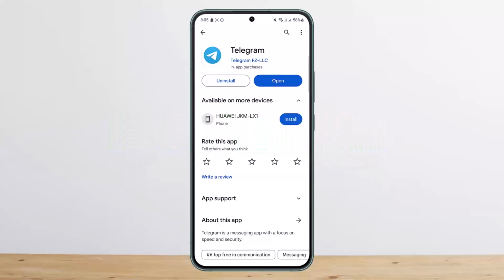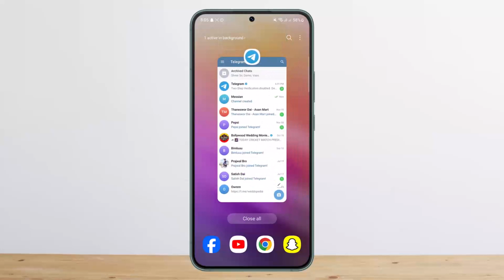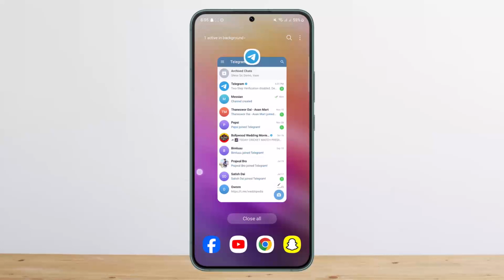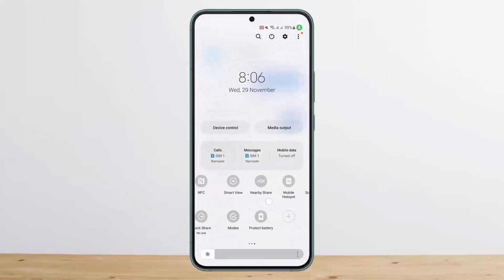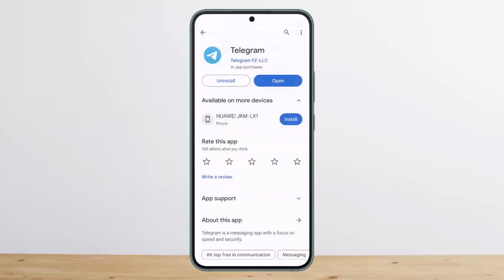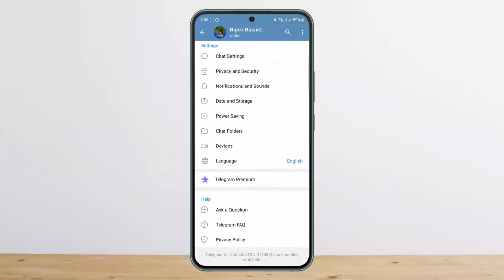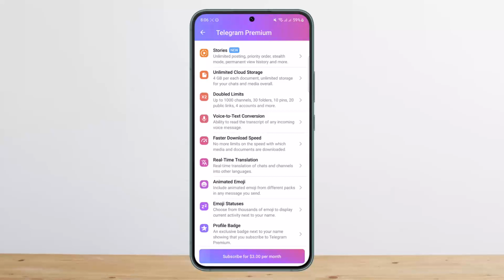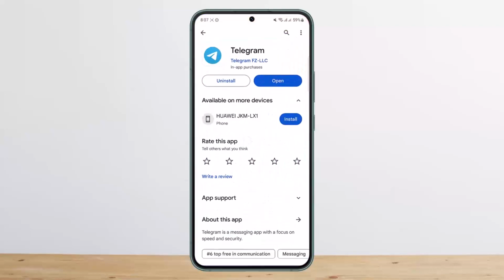How To Speed Up Telegram Download !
In this tutorial video, I will simply show you how to speed up Telegram download. So just make sure to watch this video till the end.

~ Video Chapters:
0:00 Introduction
0:10 Speed Up Telegram Download
1:00 Telegram Premium
1:32 Outro